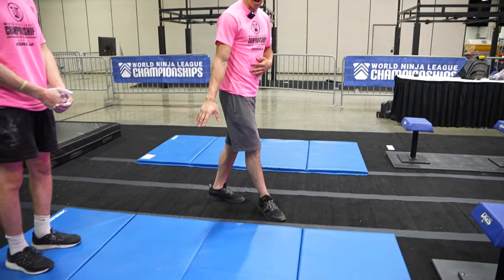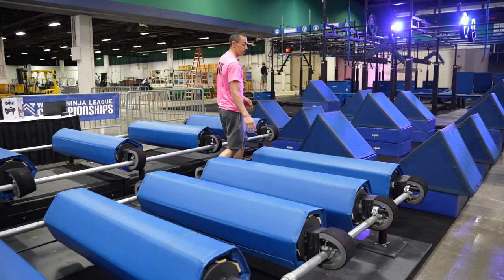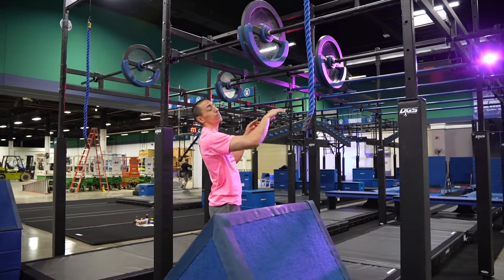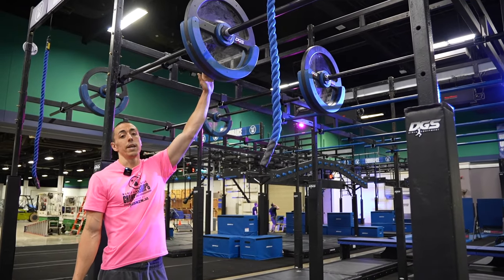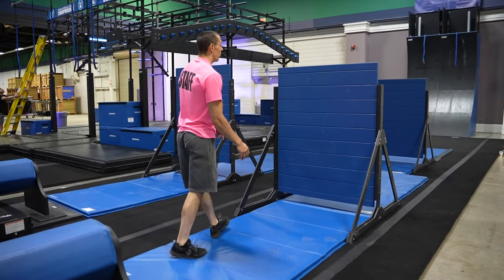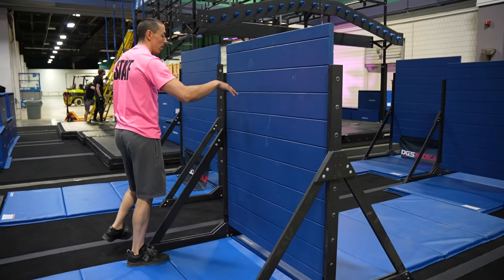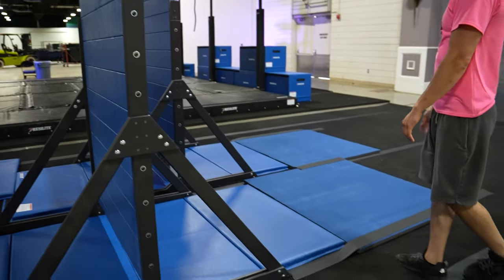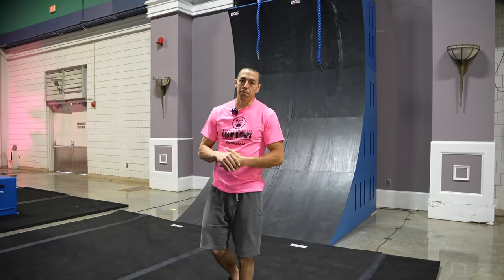Speed | Discipline Circuit Rules | World Ninja League Championships